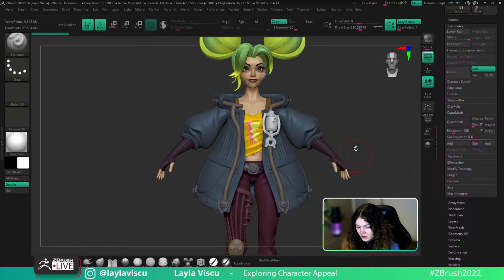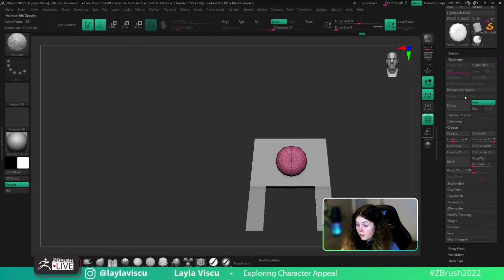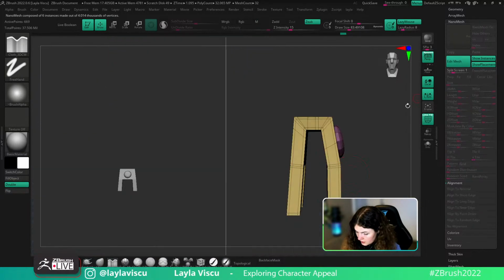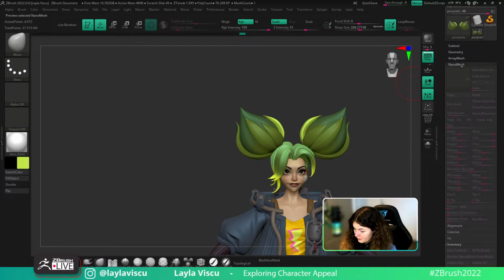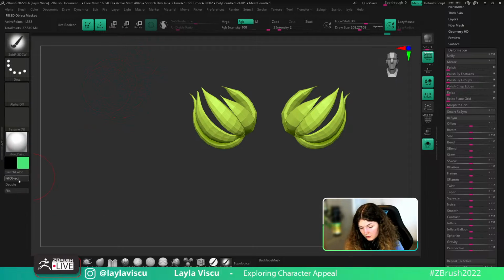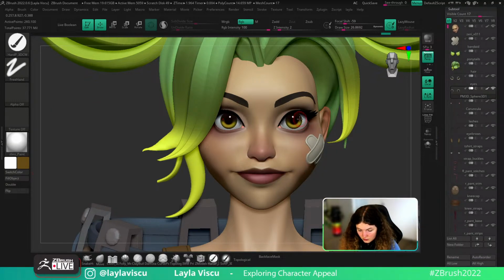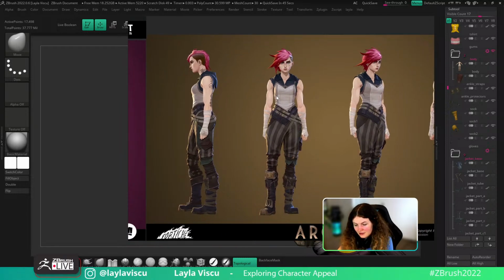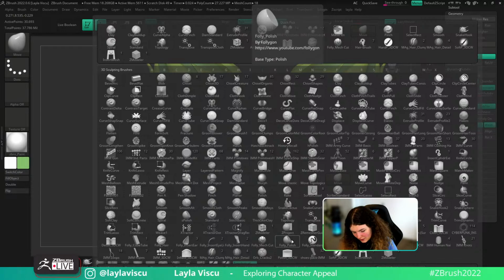Exploring Character Appeal – Layla Viscu – ZBrush 2022